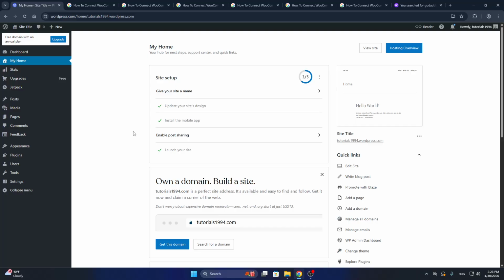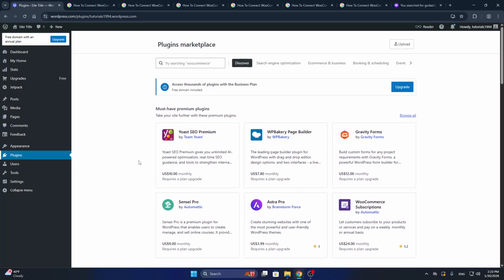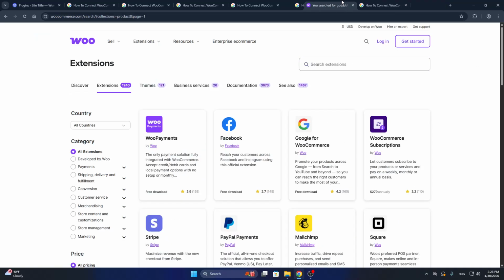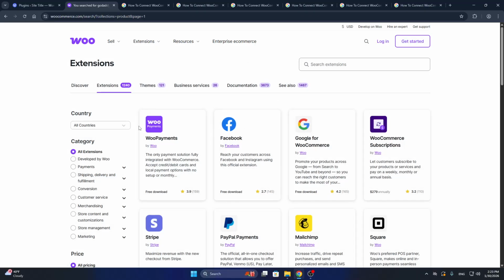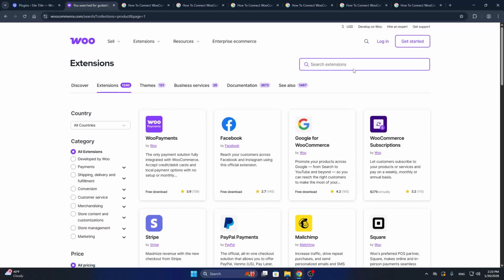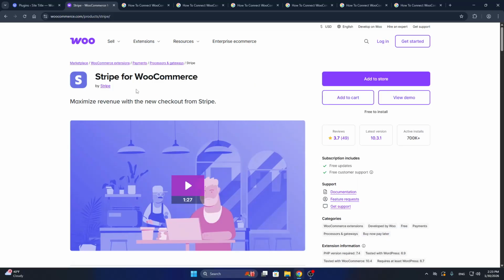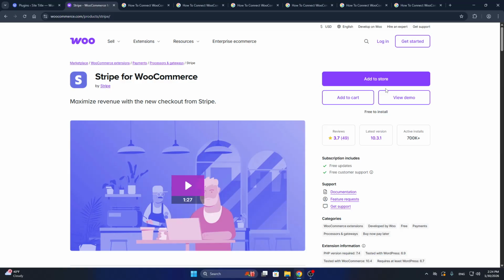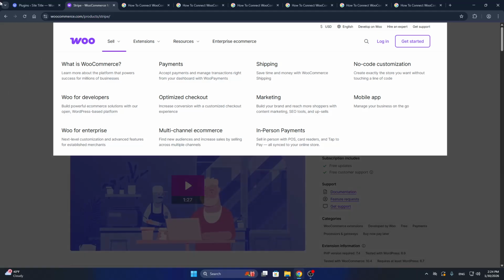How To Connect WooCommerce To Stripe ! Tutorial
Today we talk about connect woocommerce to stripe,how to connect stripe with woocommerce,how to connect stripe to woocommerce,stripe woocommerce setup